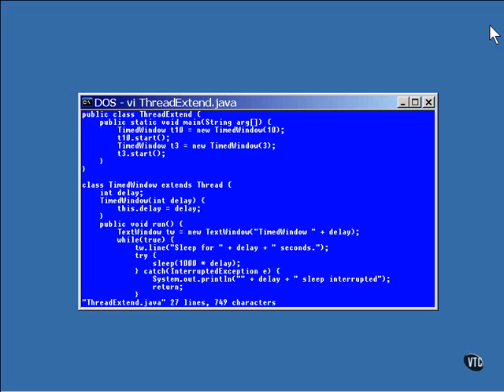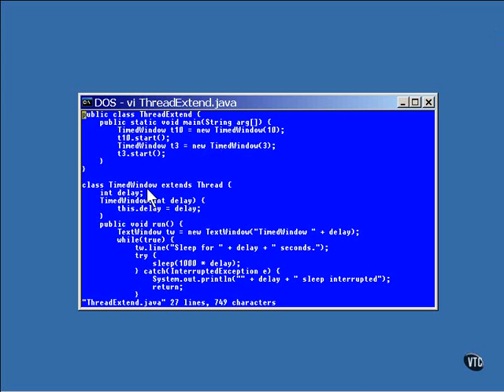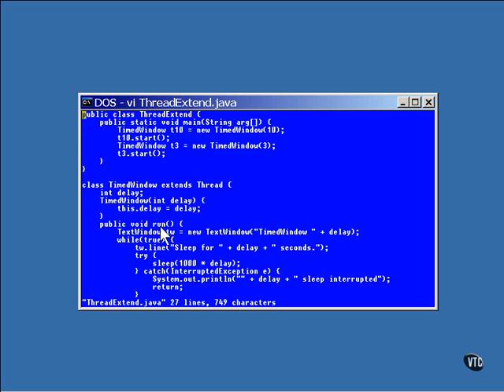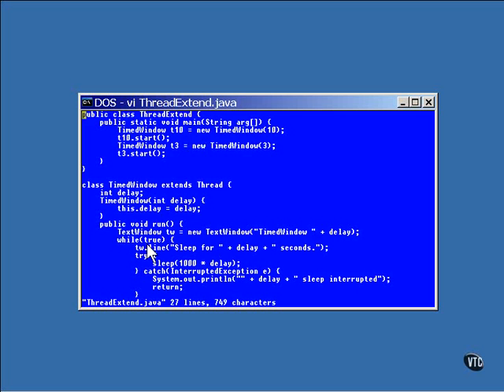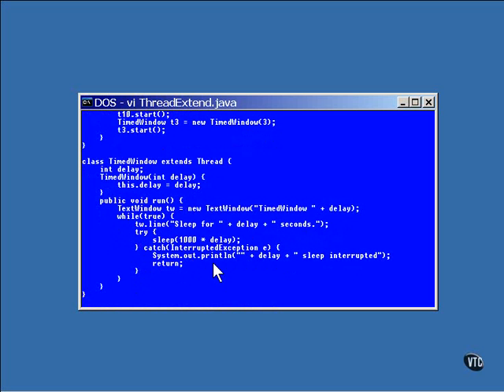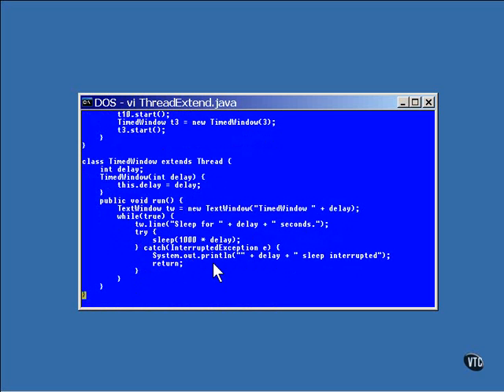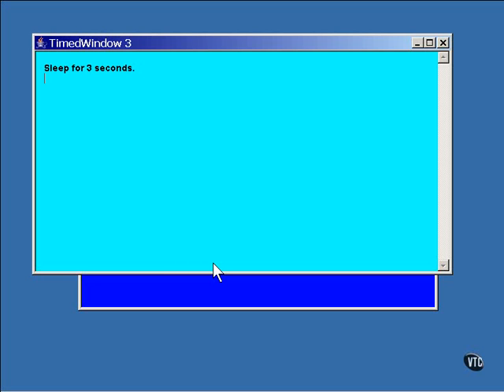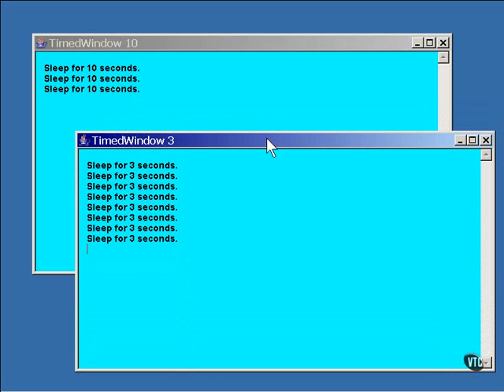Chapter09.Threads - Lesson1 java lang Thread